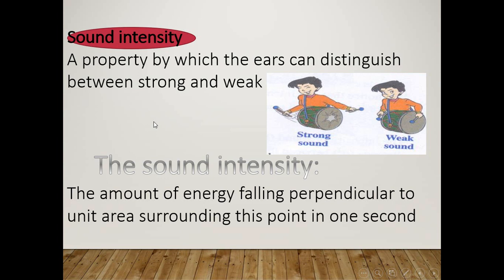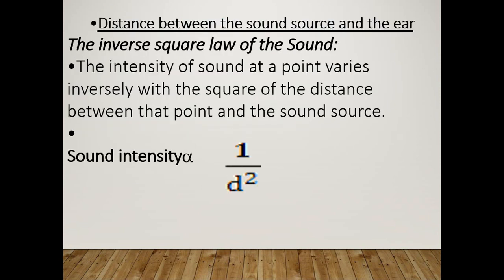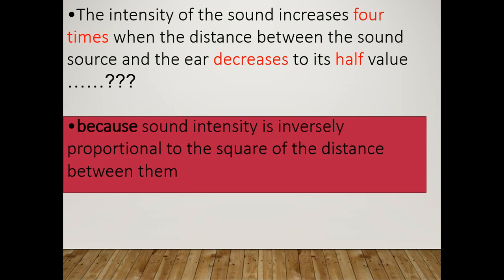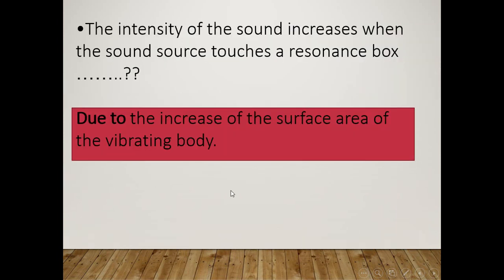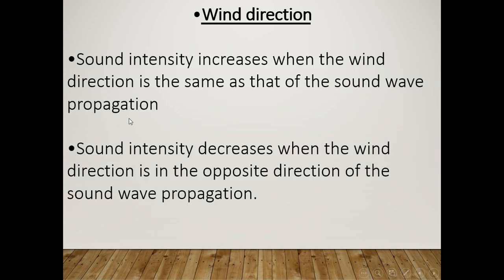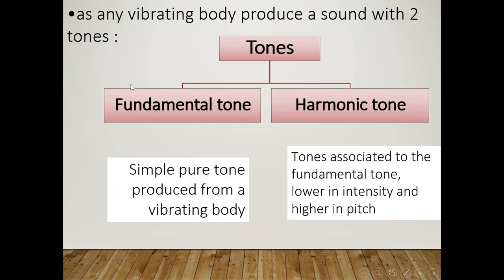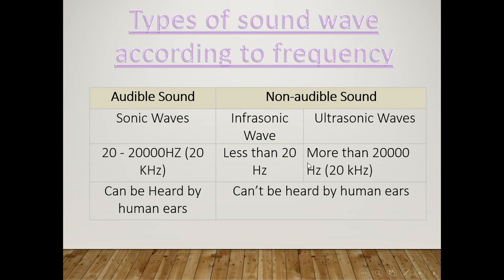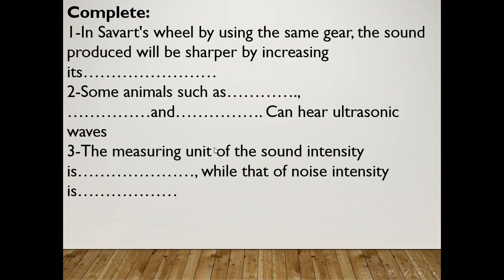U2 L1 Properties of sound waves part 2